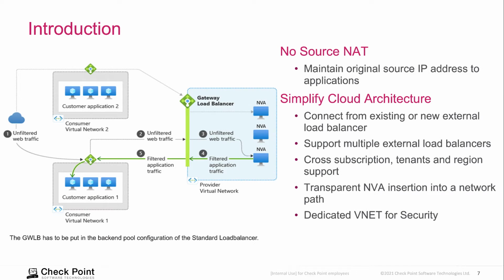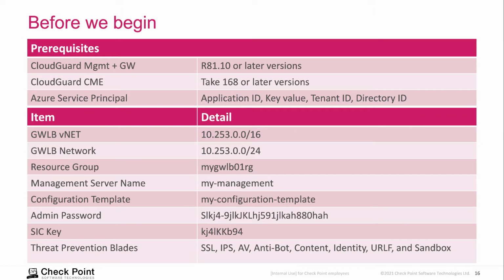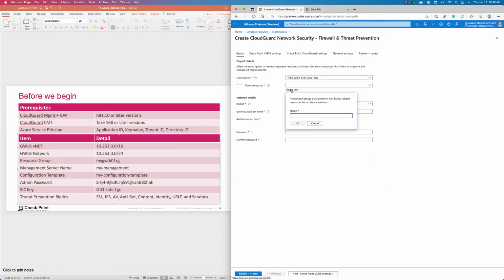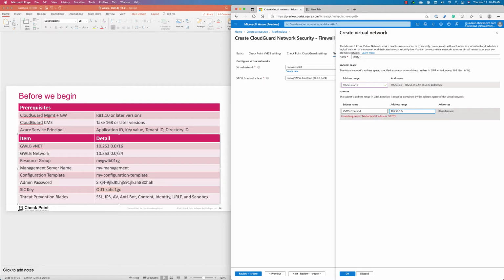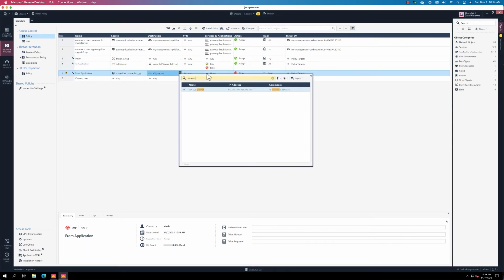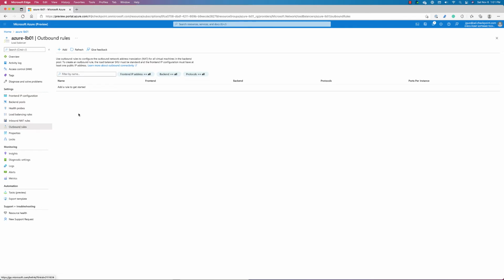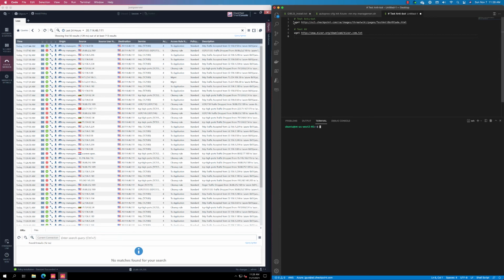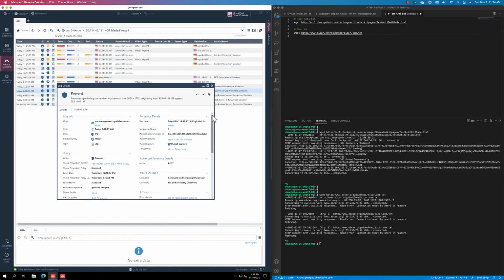Azure GWLB & CloudGuard Integration